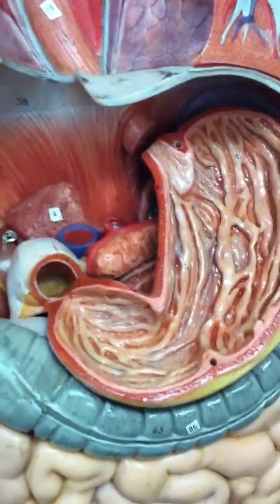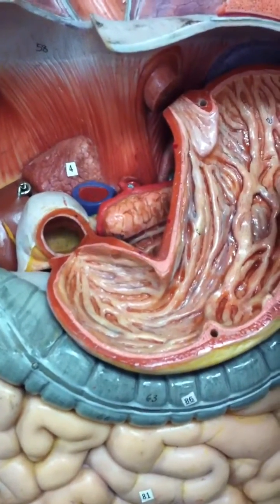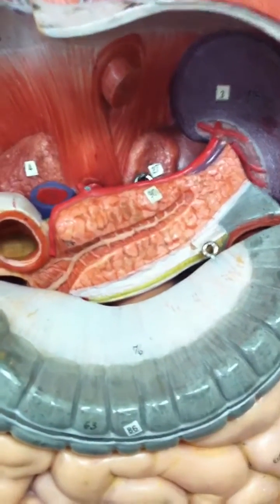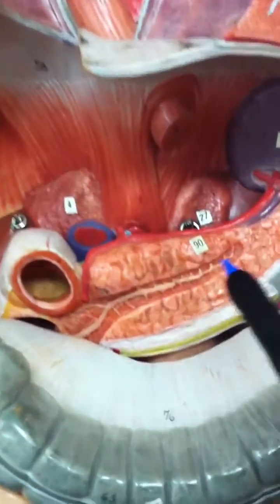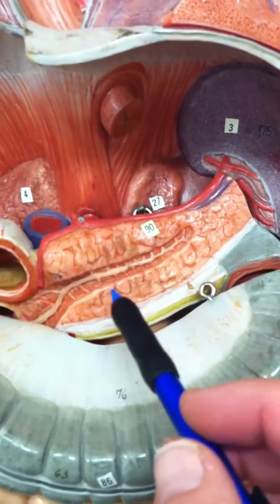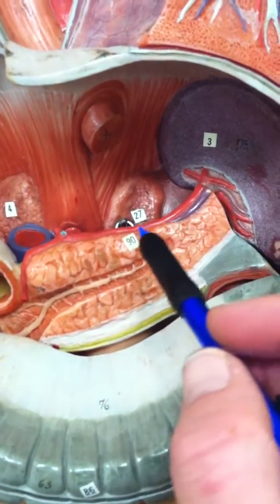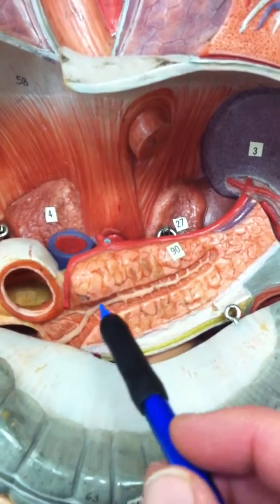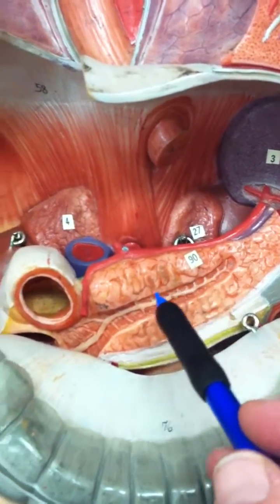Digestive Lab (Klaphake)